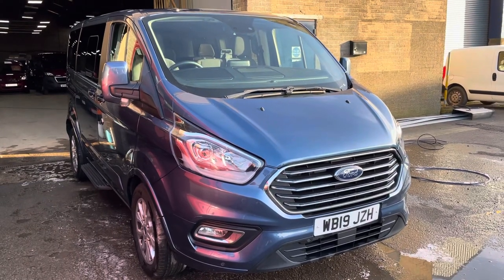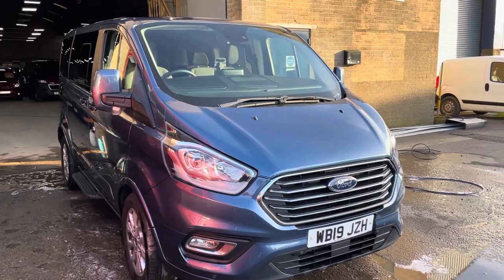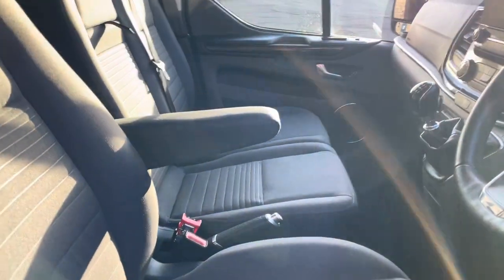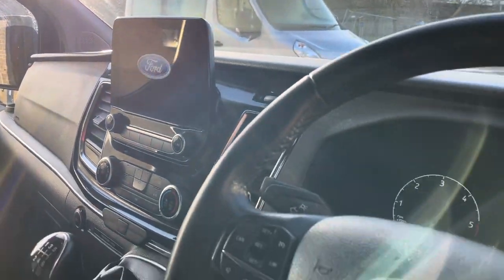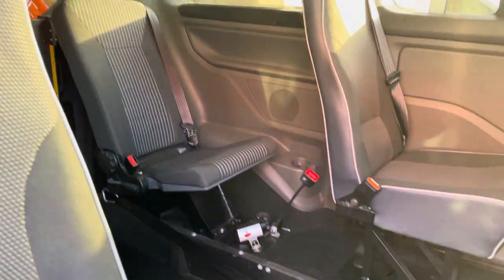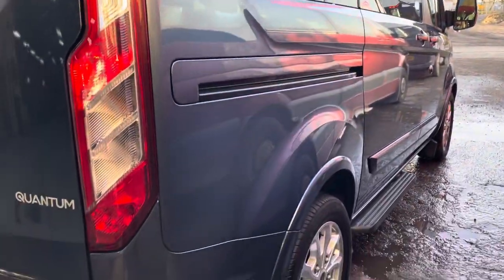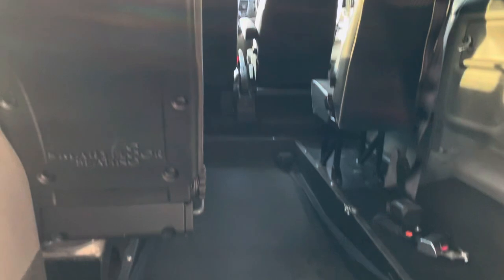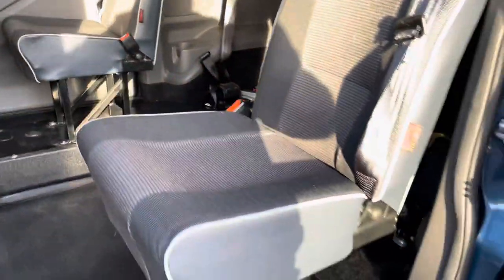WB19 JZH Ford Tourneo Custom WAV Wheelchair Accessible Vehicle